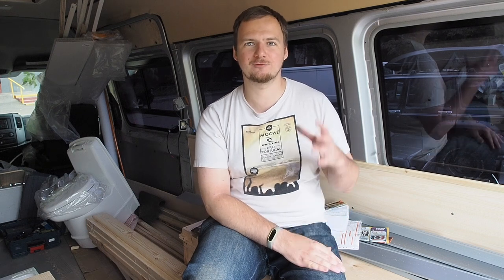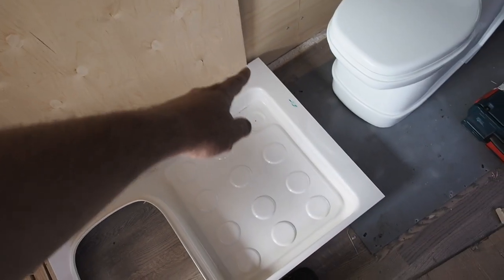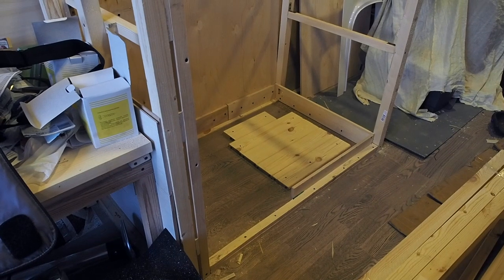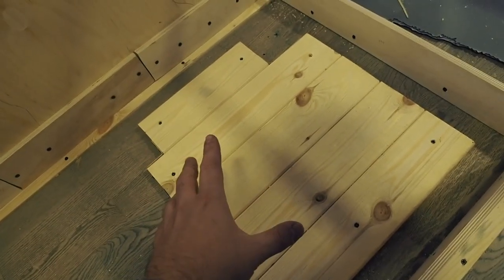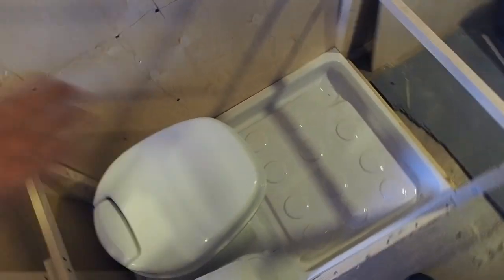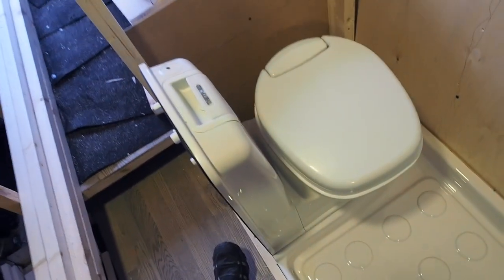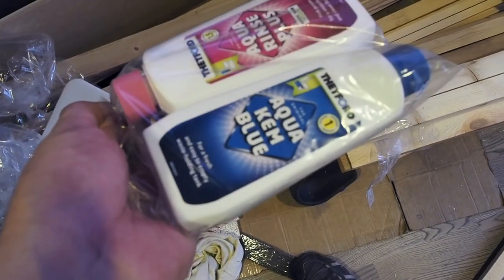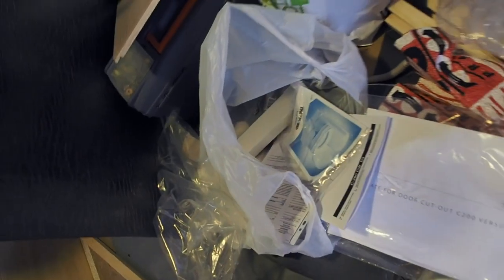Shower and Toilet cabin building in van conversion. Wood frame. Bathroom for diy campervan or RV.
- van conversion products and item list
Part 1 of building shower and toilet cabin in my diy van conversion.

Toilet - Thetford C-200 CW
Shower Tray for Thetford C-200